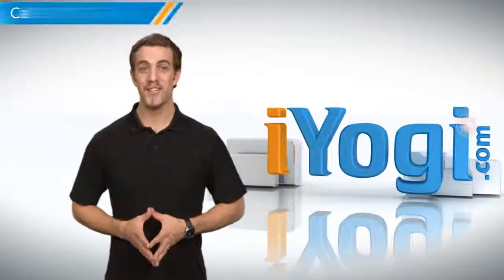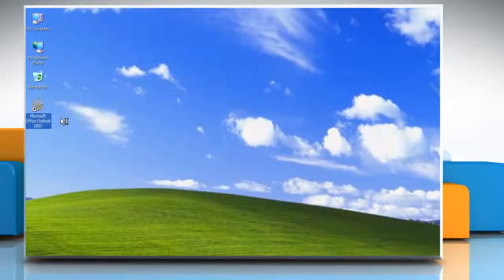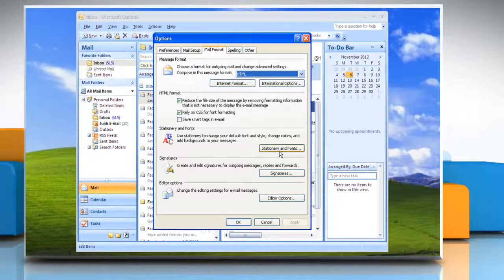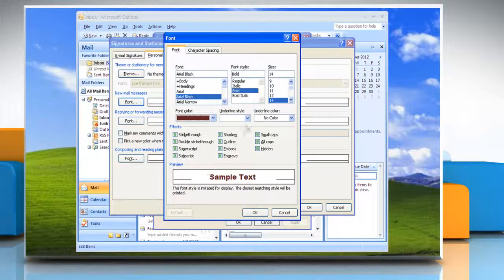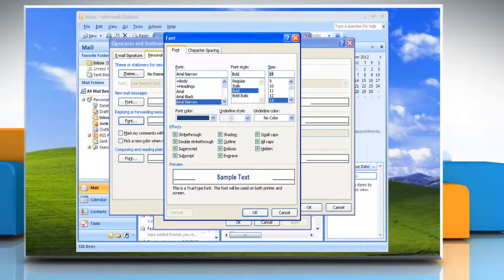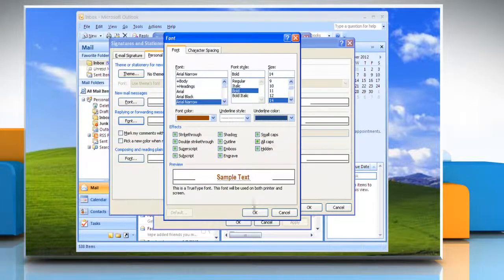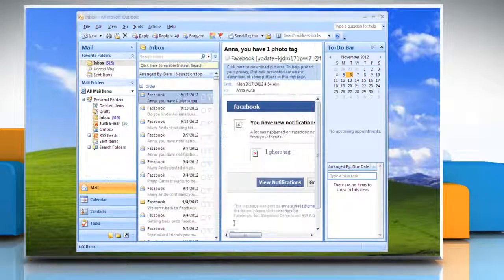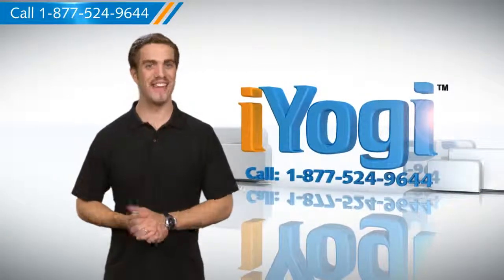Microsoft® Outlook 2007: How to change the default font in Windows® XP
If you want to change the default font of Microsoft® Outlook 2007 on a Windows® XP based PC, watch this video and follow the steps to do so.